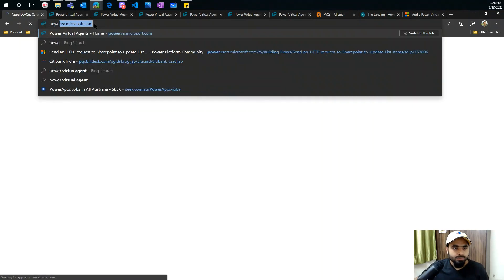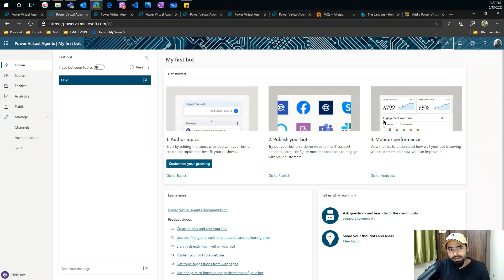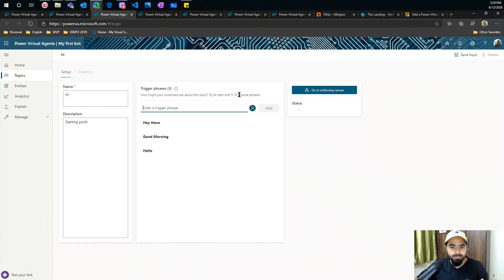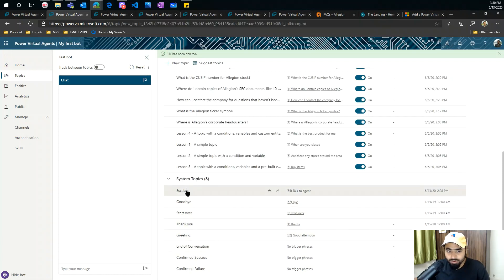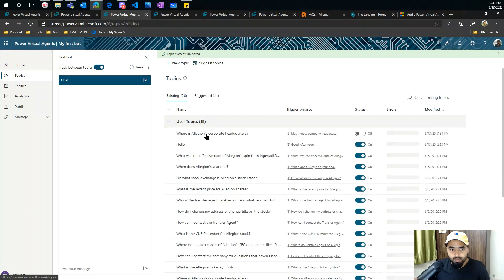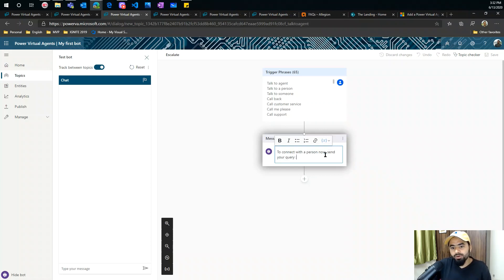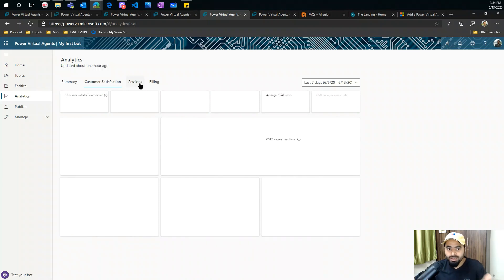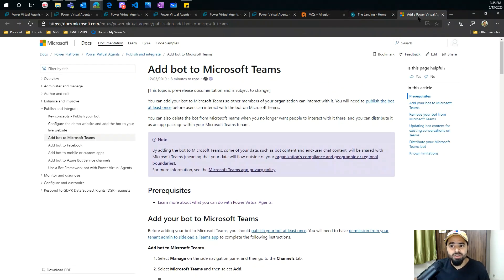Ep-01 PVA || What is the Microsoft Power Virtual Agents?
✅ Do you want to learn more about Power Virtual Agents?